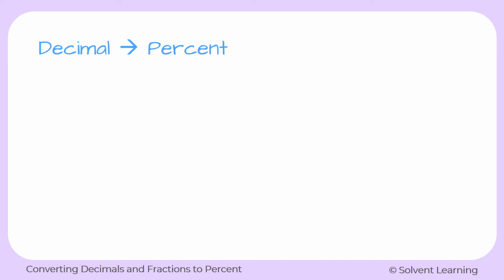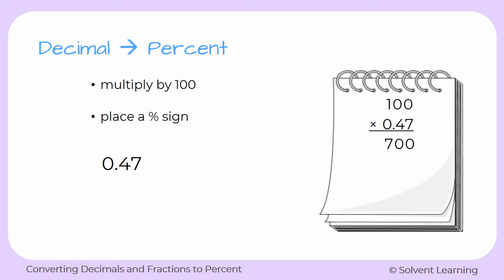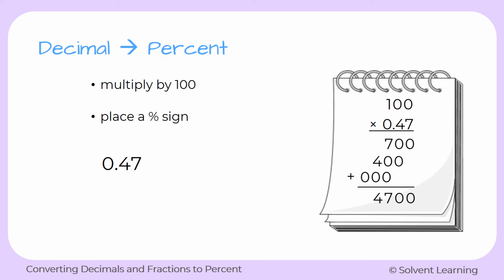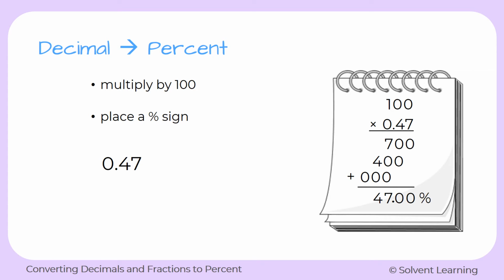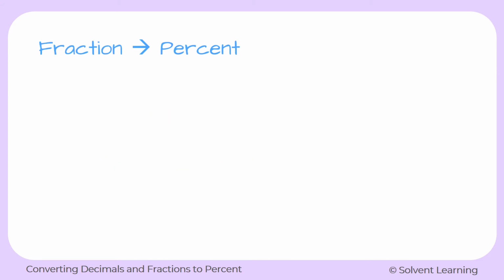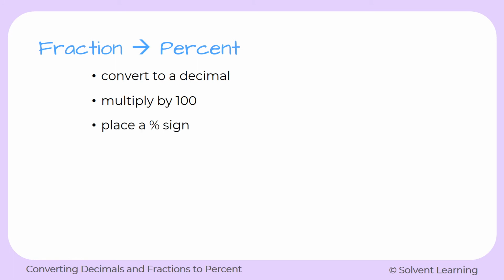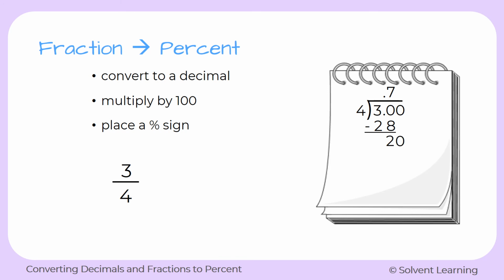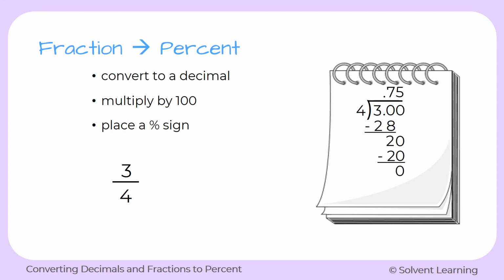Converting Decimal and Fraction to Percent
Learn the steps for changing decimals and fractions to percent. This really comes in handy when solving word problems that involve percentages!

🌞 Hey Students!

Sincerely,
Teacher Mia 🙂